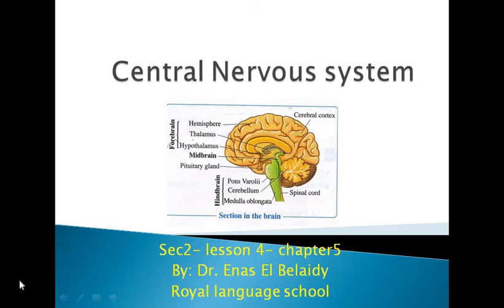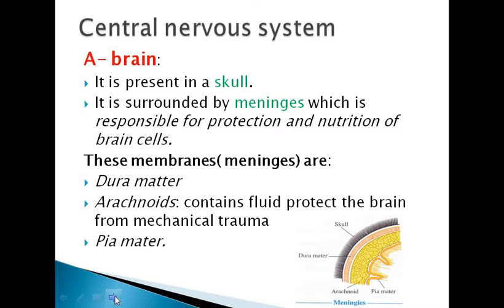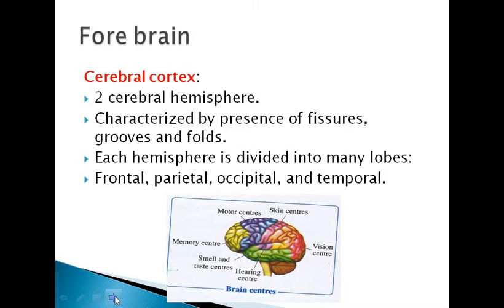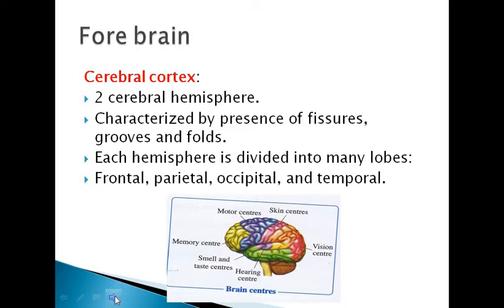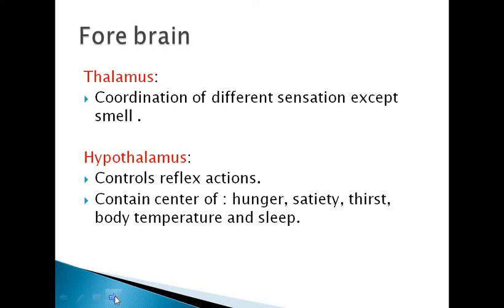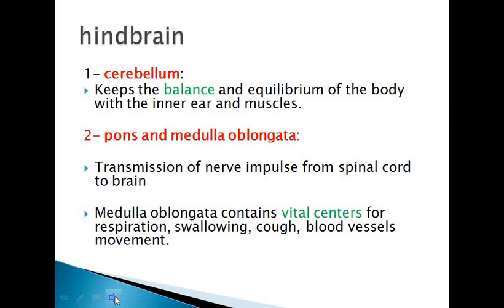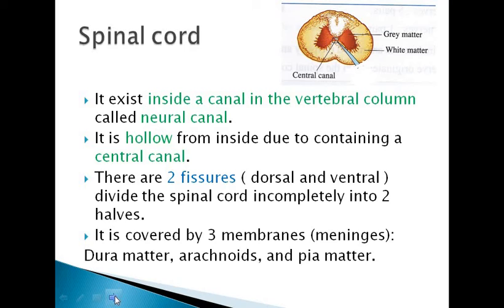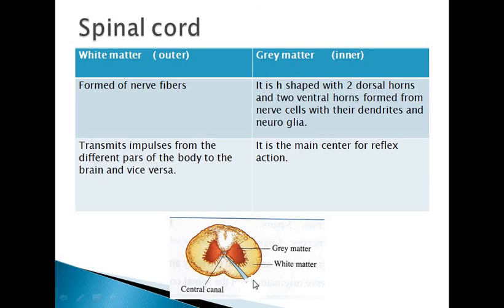sec2 biology video 3 central nervous system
الوحده الخامسه